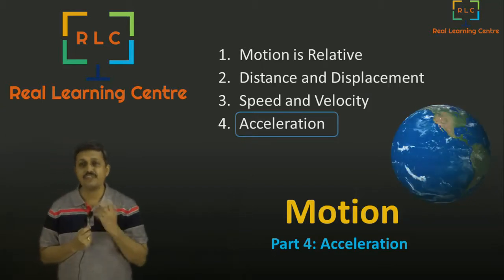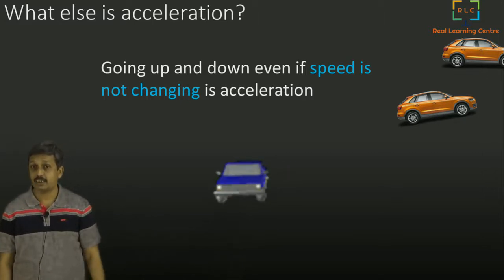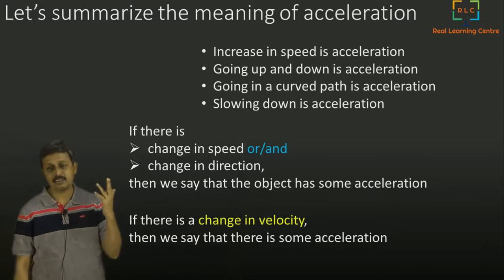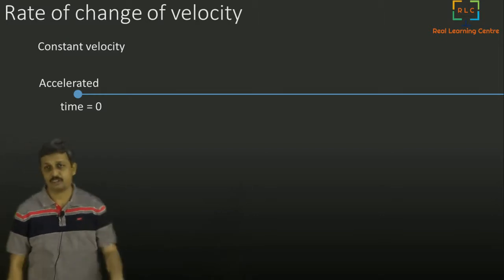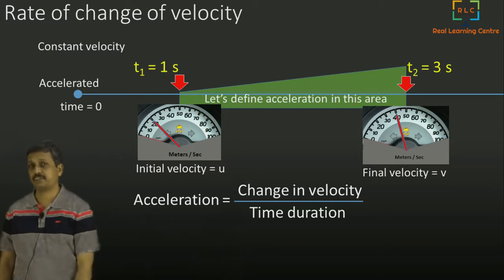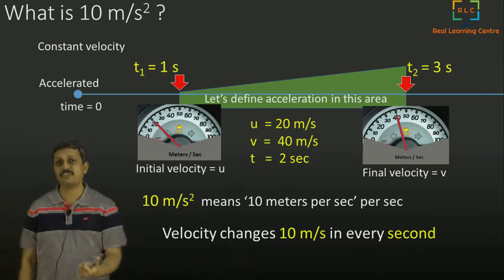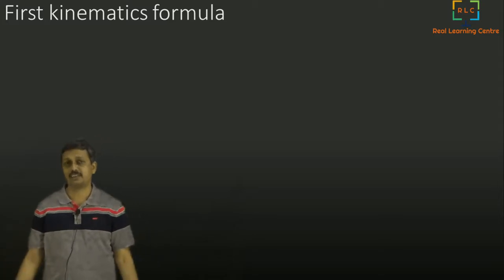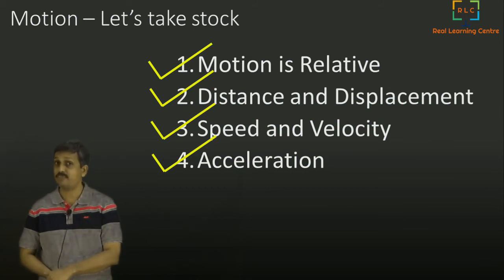Motion Part 4 - Acceleration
You can get access to all the concept videos in physics